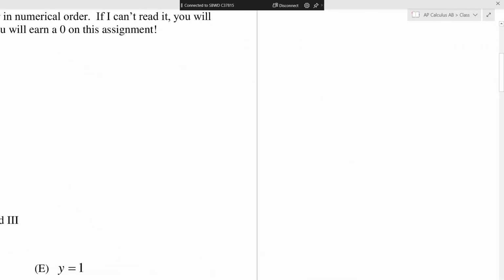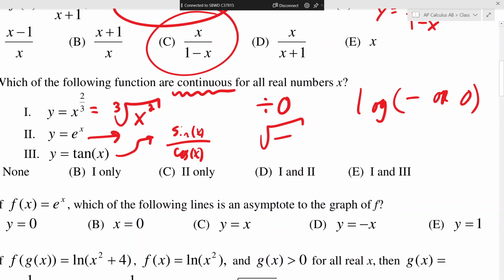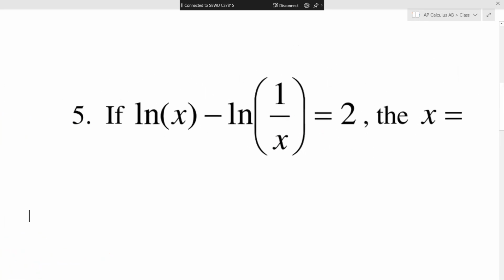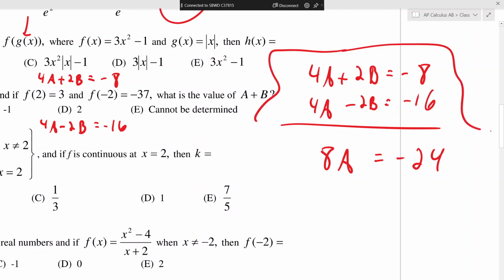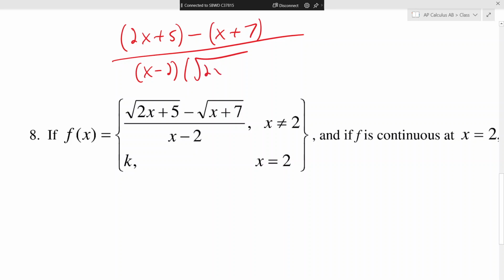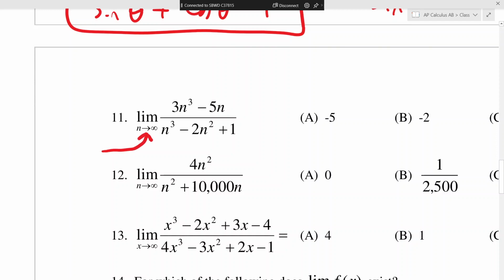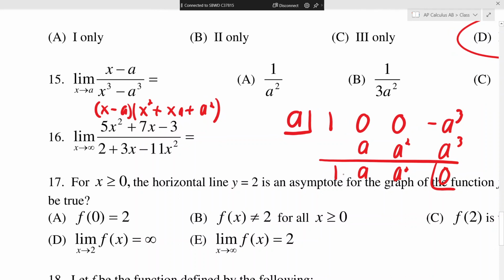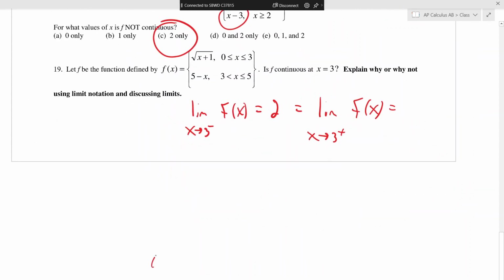Limits MC Answers